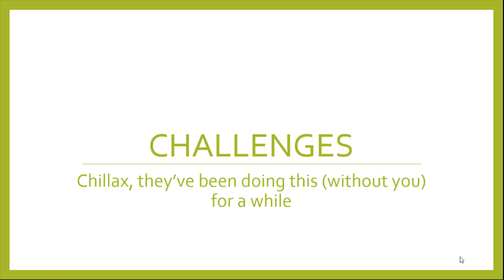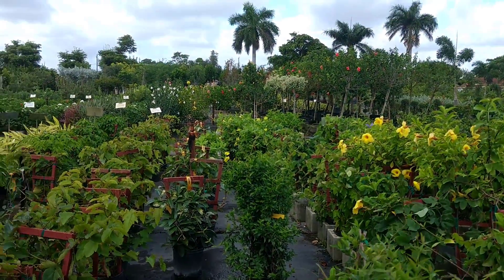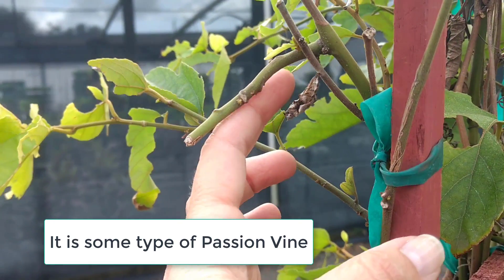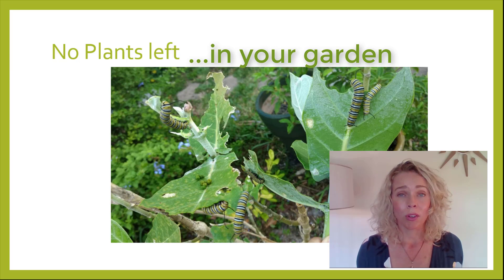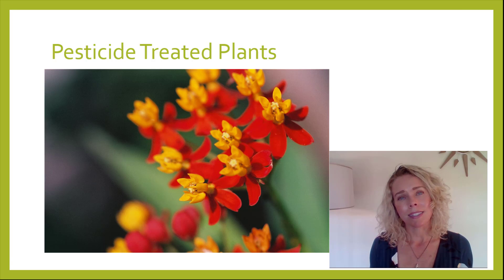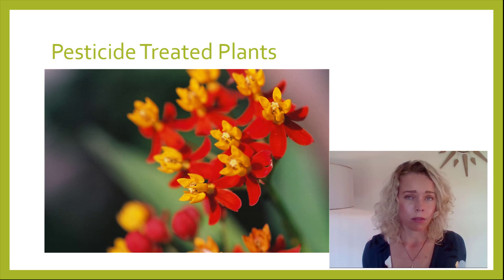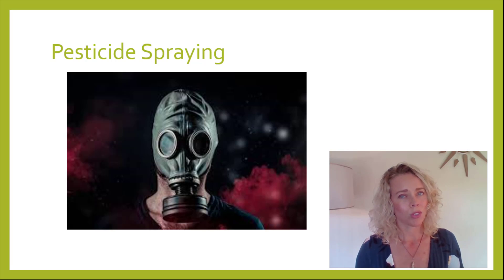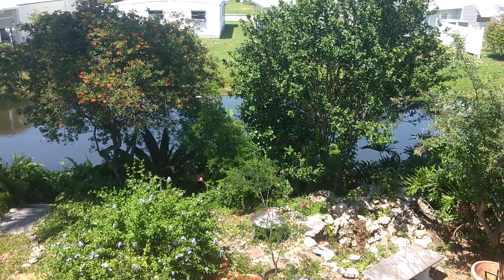Butterfly Garden Design: Video 16